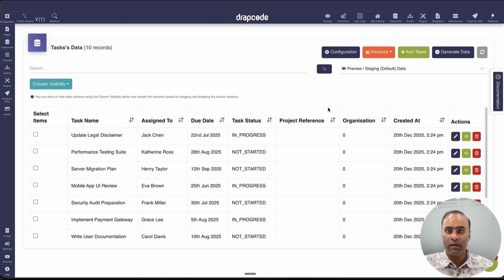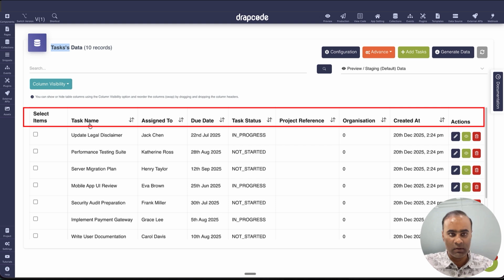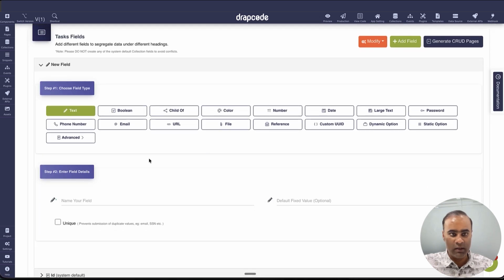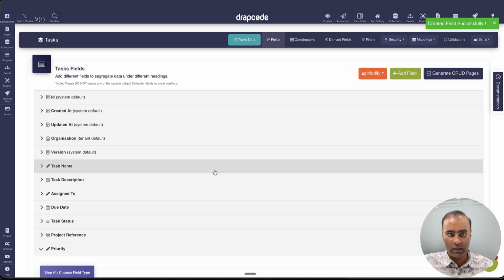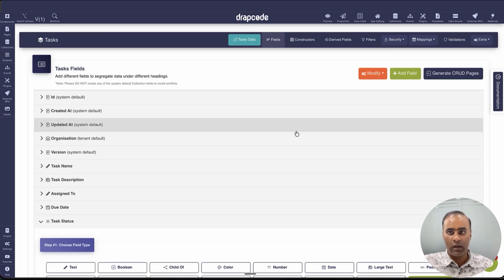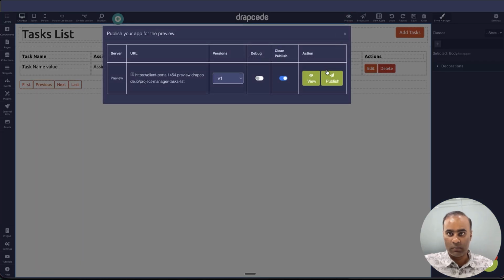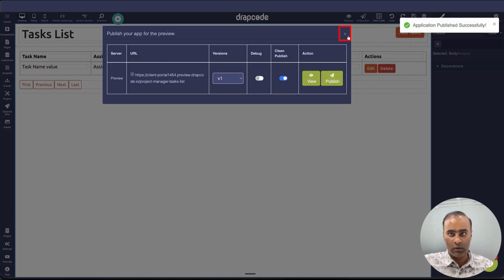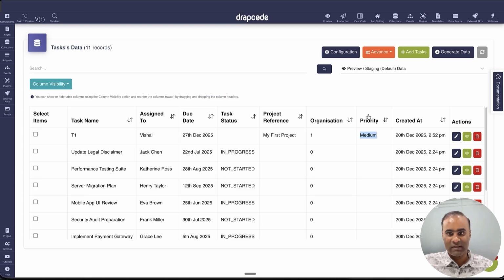Assigning Default Values to Collection Item Fields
In this video we will understand as how to assign default values to collection Item Fields.